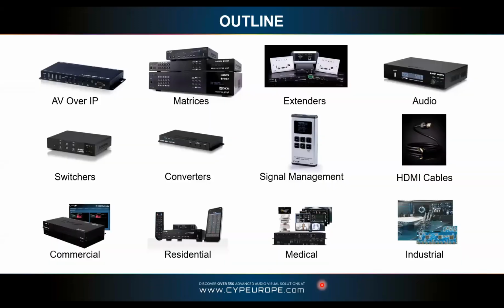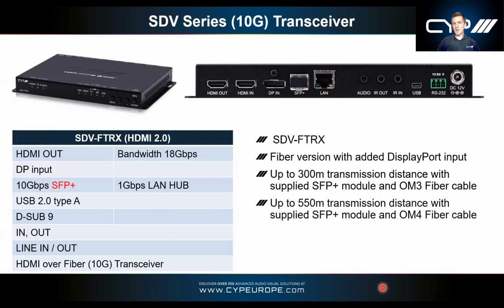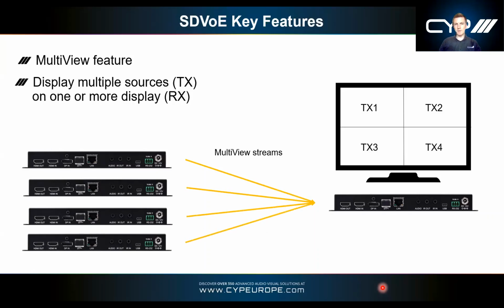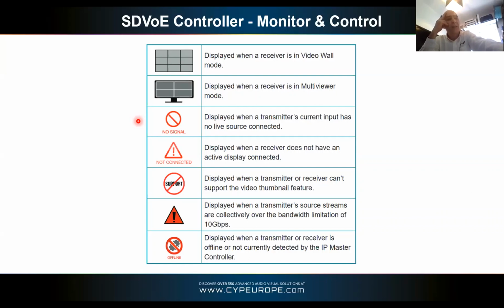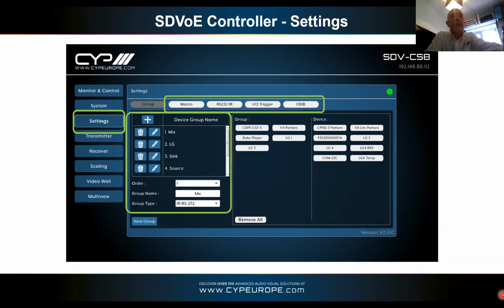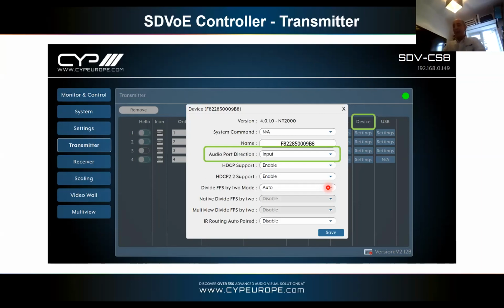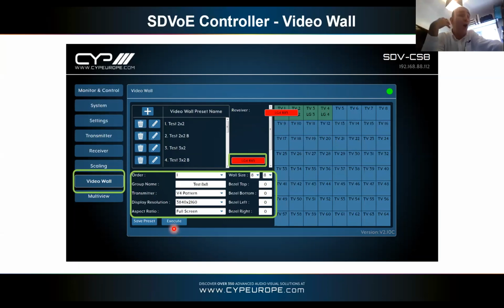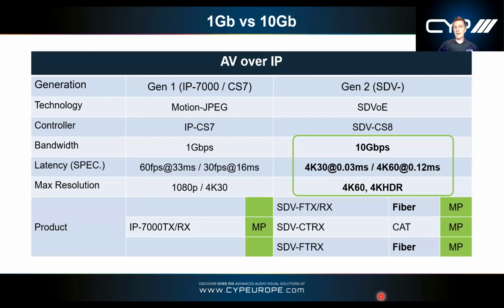CYP SDVoE 10G Video Over IP Webinar - 30-06-2020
We are currently running one-hour webinars across a range of different subjects, including AV over IP, SDVoE, Modular Matrices, HDBaseT™ 5Play™ and Premium HDMI cables. As well as an in-depth description of the technology, we will also run through the relevant products required for any application, along with explaining why different products work best in different scenarios. Whether residential or commercial, a boardroom or huddle space, real-time medical use through to lecture theatres or places of worship, joining one of our webinars will showcase everything you need to know about creating the very finest AV distribution system.

All courses are free to join, run for an hour with a full Q&A session at the end, so that regardless of your technical experience or skill, you will take away a fundamental understanding of the subject.